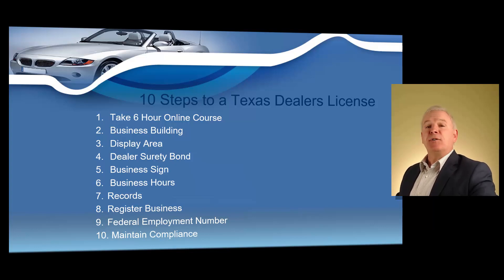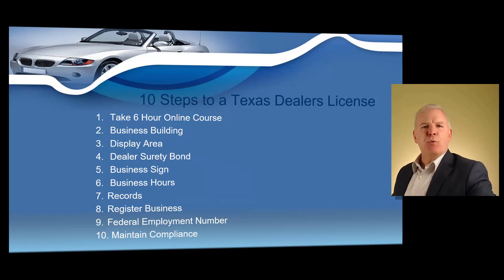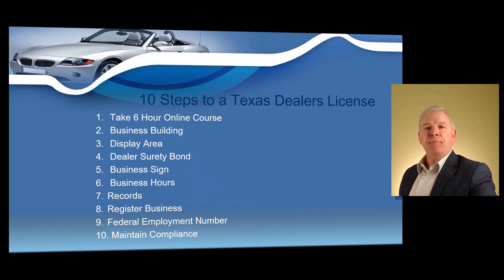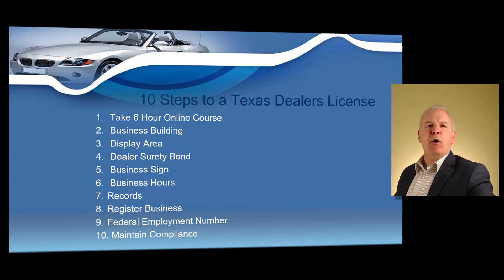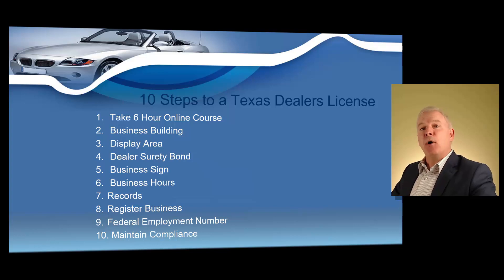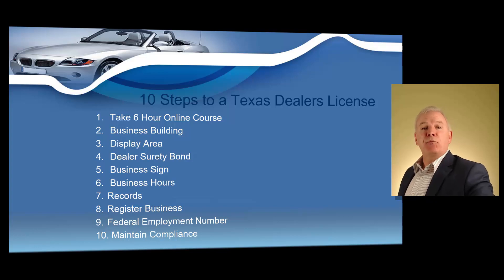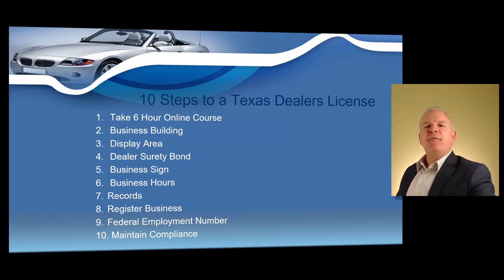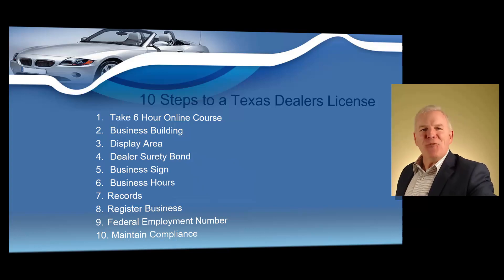Steps to a Texas Dealers License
This video shows the 10 easy steps to a Texas Dealers License. Step one includes taking the mandatory 6 hour training course. Find out how easy it is to obtain a Texas Dealer License in a few very easy steps.